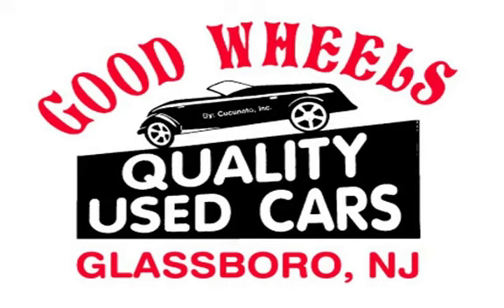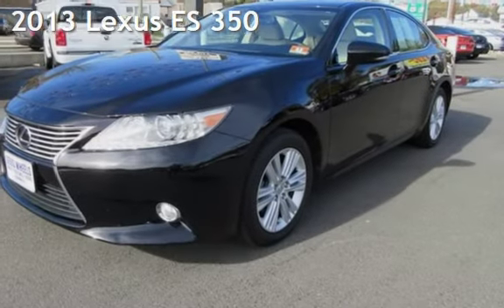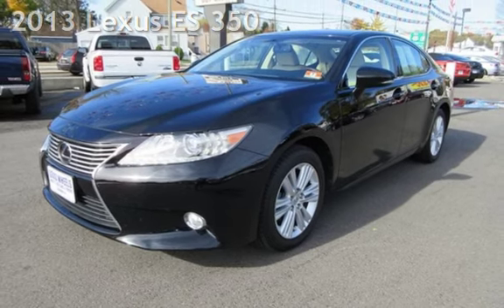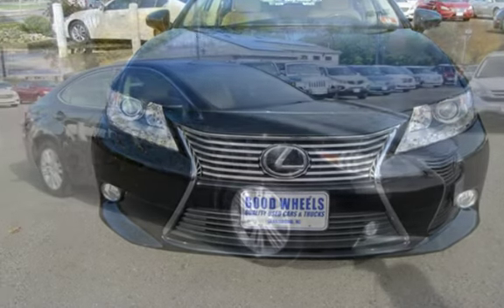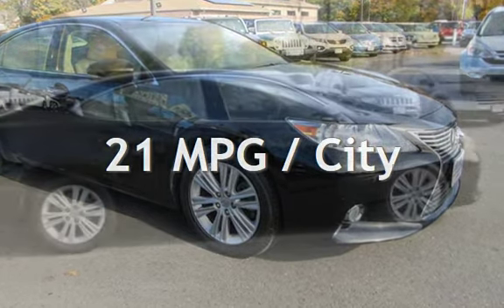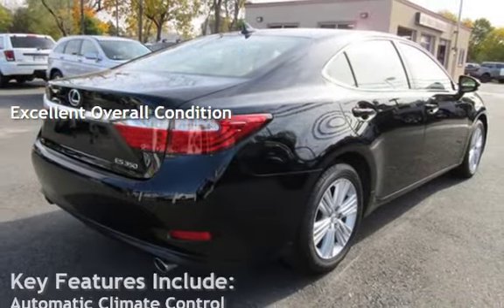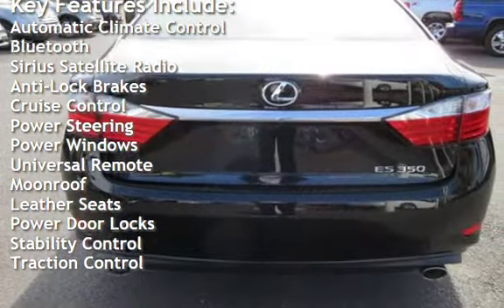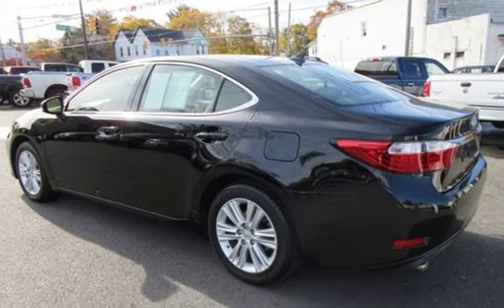2013 Lexus ES 350 for sale in Glassboro, NJ